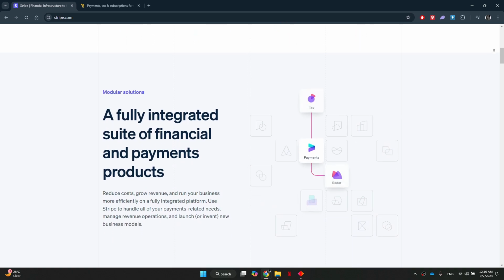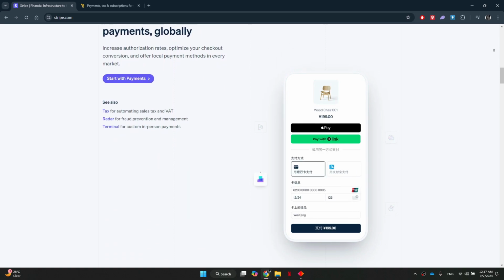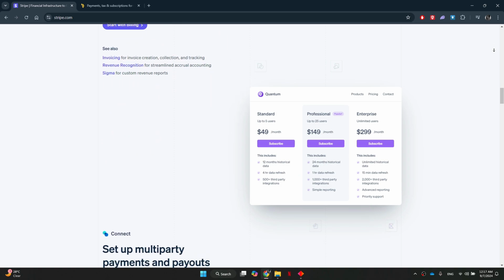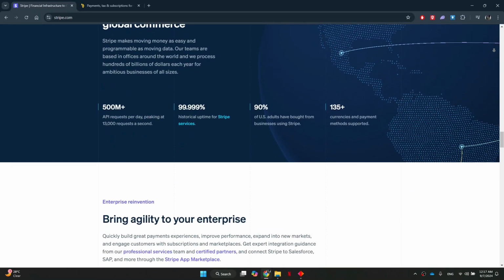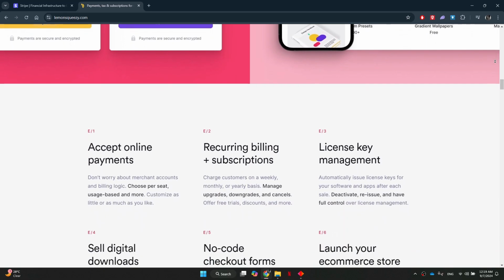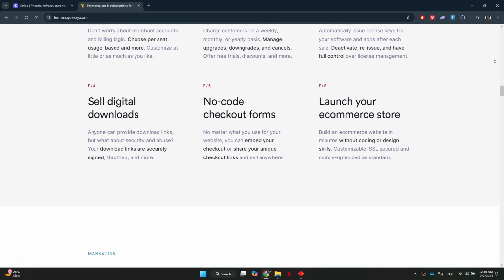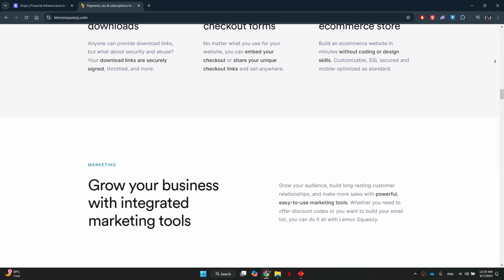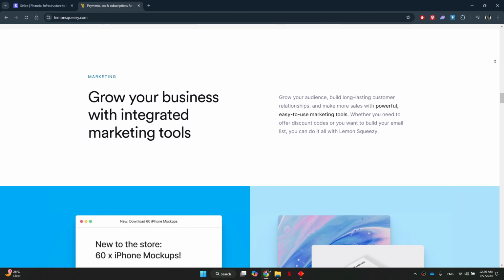Stripe VS Lemonsqueezy: Which Payment Platform Is Best For Your Needs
💳 Stripe vs. Lemonsqueezy: Which Payment Platform Should You Choose for Your Business?

In today’s video, we’re comparing Stripe and Lemonsqueezy, two powerful payment solutions. Let’s explore which one fits your business better!

- Stripe: Known for its robust APIs, global payment options, and flexible customization, making it a great choice for developers and fast-growing businesses needing scalable solutions.

- Lemonsqueezy: Tailored for digital creators, Lemonsqueezy offers an all-in-one platform with easy setup, built-in tax management, and a user-friendly interface for selling digital products.

We’ll also discuss pricing, integrations, and ease of use to help you decide which platform is best for your needs.

Watch now to find out if Stripe or Lemonsqueezy is the right fit for your business! 💼💰